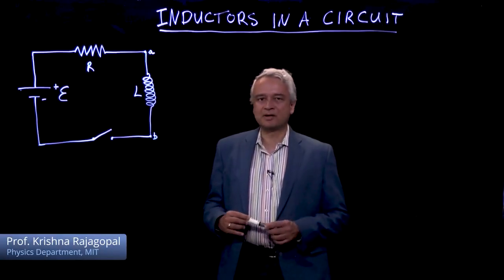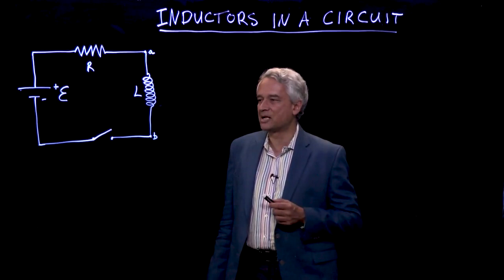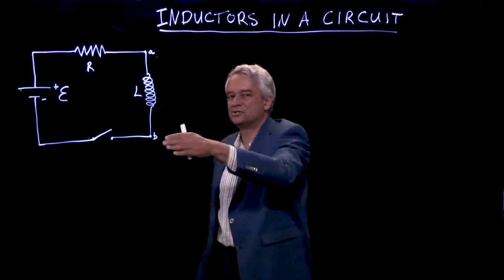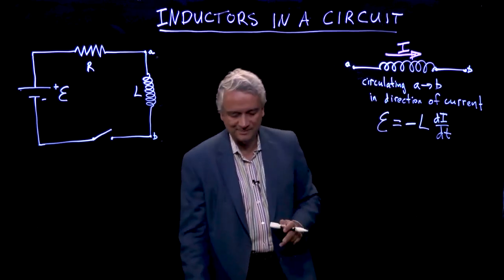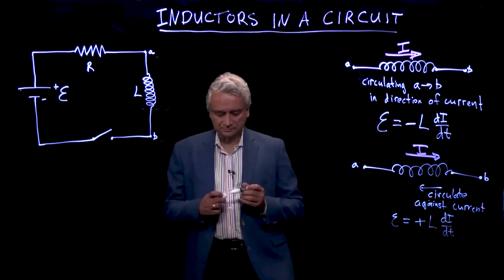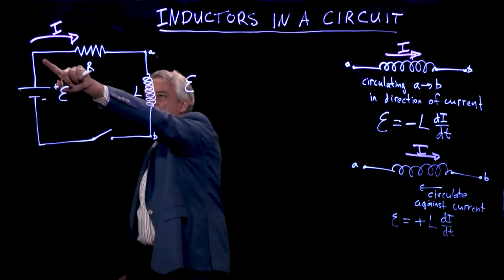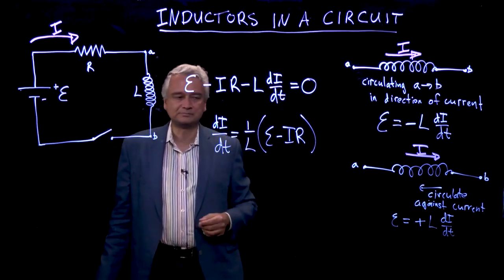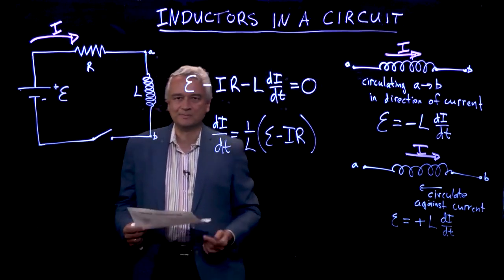Inductors in a Circuit